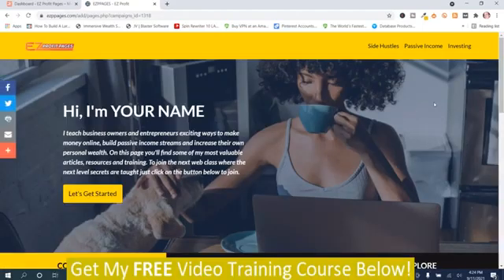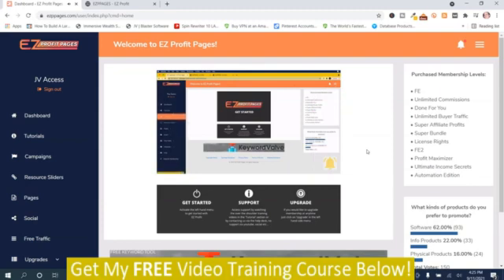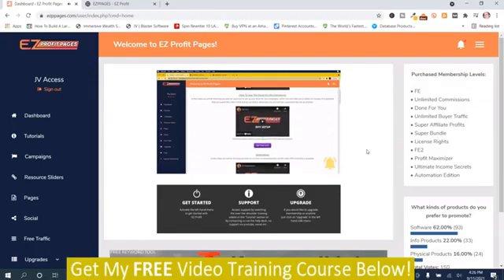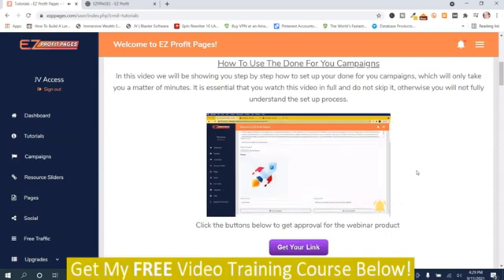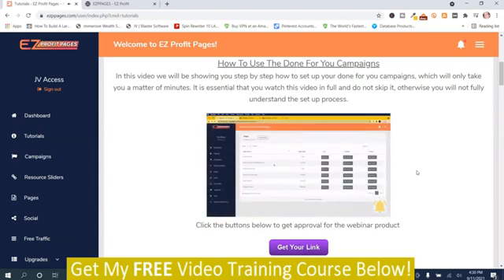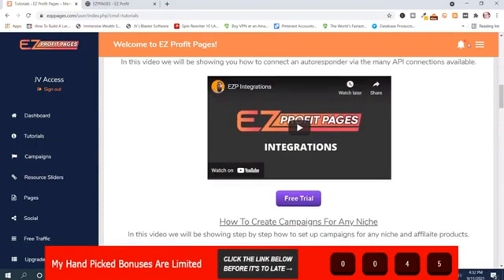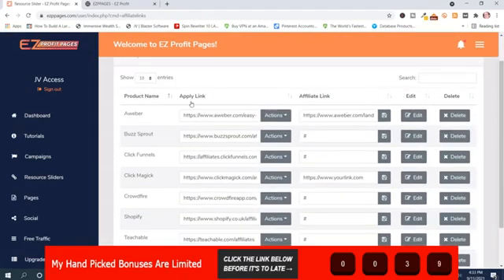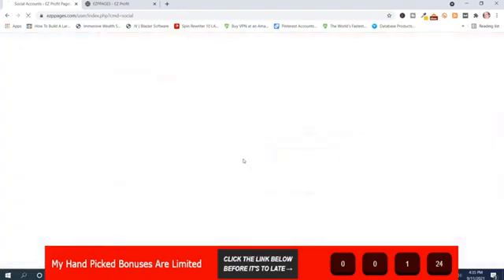EZ Profit Pages Demo- Succeed in Affiliate marketing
This new affiliate marketing software tool can be used to set up done-for-you campaigns with high converting presell pages and opting forms for collecting leads and building a list of targeted subscribers.

official link to buy this product is to make money online.

   My affiliate marketing  Gadgets:
1) My Tripod

2) My Camera Stand Clip

3) My 9-Watts Black Body LED Spot Light for Track Rail System

4) My LED Track/Trackline/Trackway for LED Track Lights Set

5) My Webcam, HD 720p/30fps,

6) My Microphone

7) My Microphone

8) My Microphone Arm Stand

9) My Cell Phone